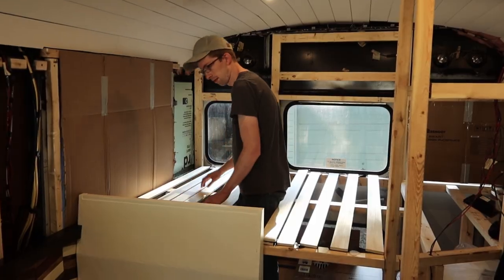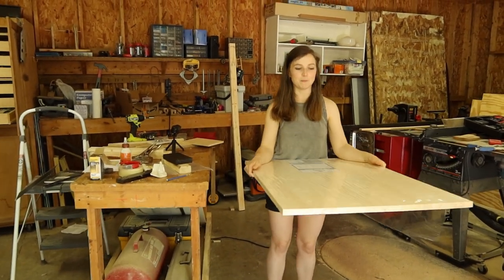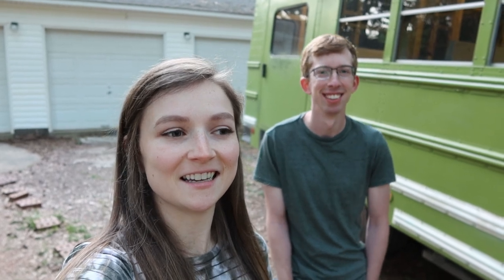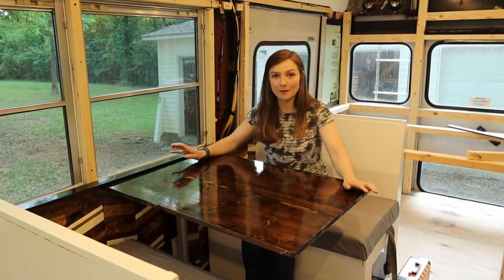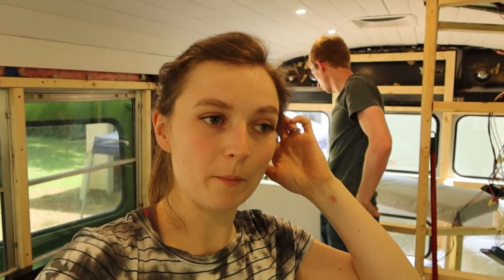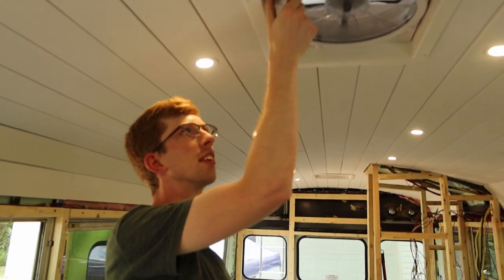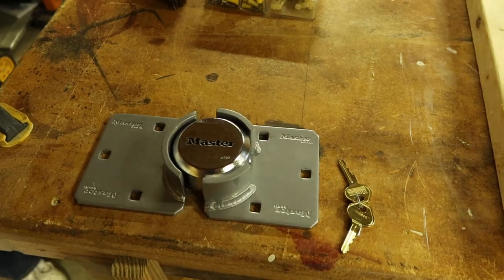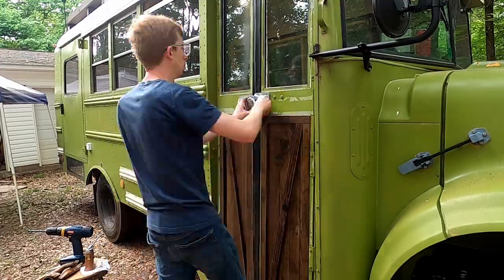Lagun Table Mount | EASY Install for Bus Conversion | SKOOLIE BUILD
We finally finished building our DIY dinette! Previously, we built and installed bench seating, and in this video we finish off the dinette area by adding a table with a Lagun swivel table mount, which is very versatile and allows us to have a wall-mounted floating table.  (We are not sponsored by Lagun, we just like their product!)

Also in this video, Jimmy finalizes our DC electrical setup! We connect our Renogy batteries to the Solar Charge Controller, and setup our fuse block to run a few small appliances (puck lights, MaxxAir fans, connection for our Dometic refrigerator).

We are getting ready for our first trip in our bus (yay!!), so we created a short-list of what we need to get done to get our bus ready for the road, even if it's only for a few nights.

- - - Chapters - - -

0:00 - Finishing the Dinette
5:33 - DC Electrical Setup
9:41 - Puck Lock Installation
11:53 - Short Bus Short List (for camping)
13:50 - Solar Charge Controller Installation
16:16 - Ready to Go!

- - - Social - - -